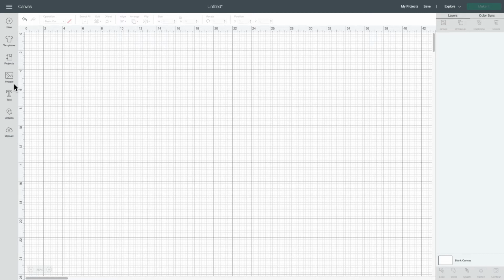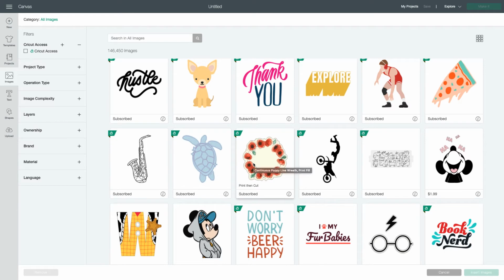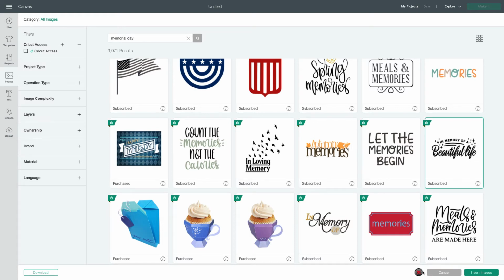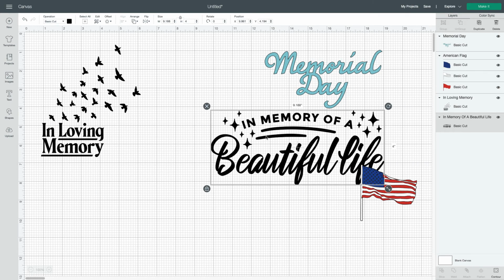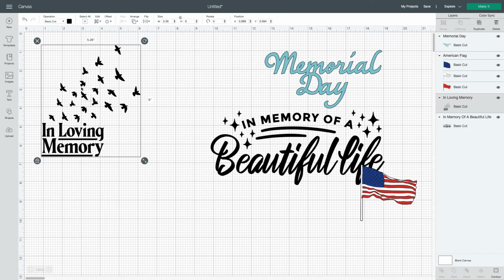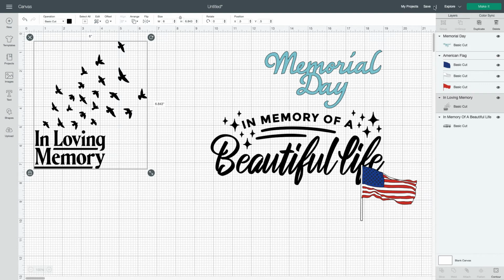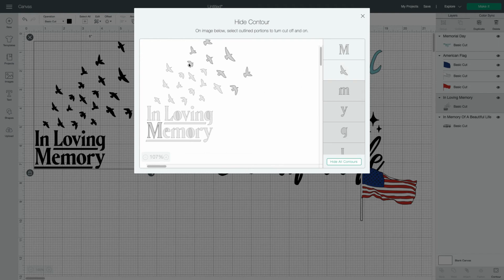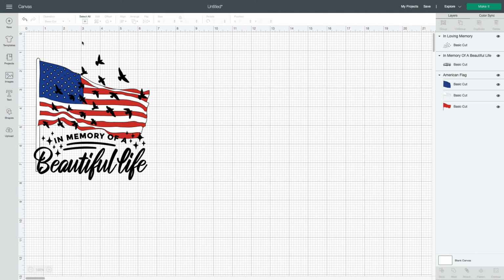How to modify or create a design in Design Space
A demo of how to modify, add to or change a design inside of Design Space.